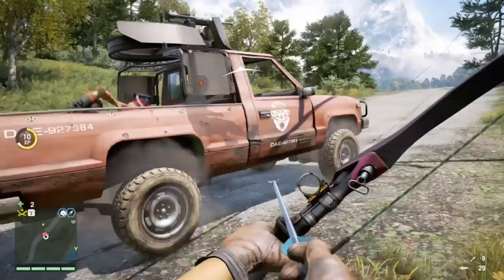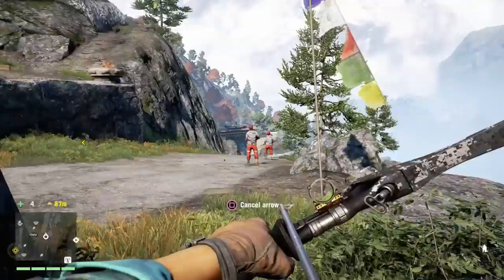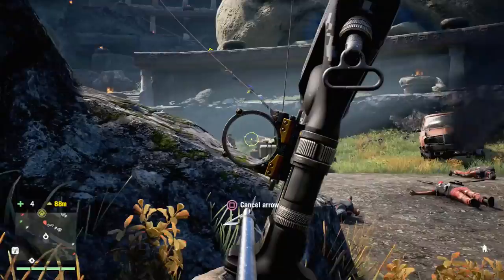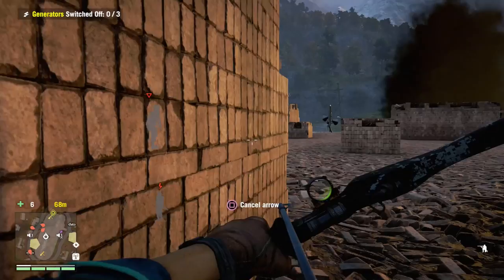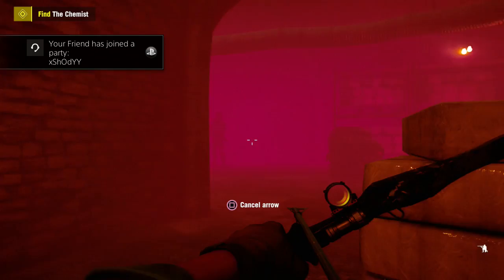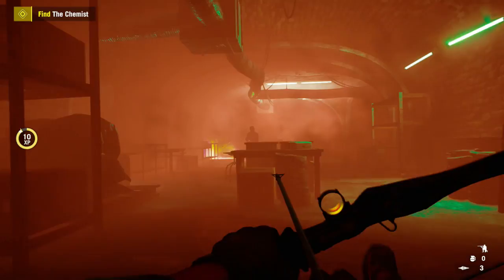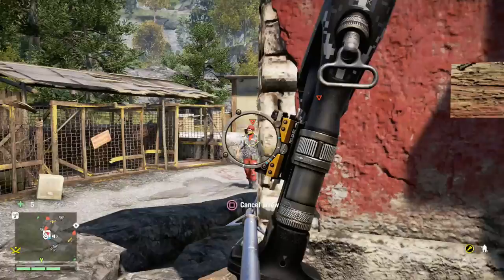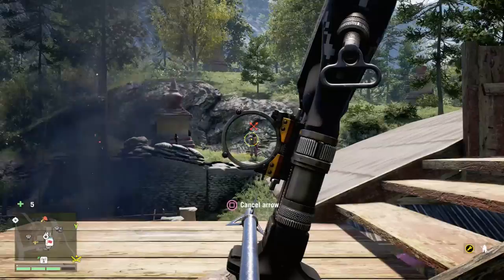Far Cry 4 | How To Use The Recurve Bow Like A Pro! | LoTeK Gamers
You've guys been asking so I'm showing! Showing you how I use the recurve bow and how I make this weapon so Lethal! Hope this helps out! One will be drawn out of a hat and the winner will get a video made with his idea. Plus a huge shout out to the winner! Thanks guys and have fun out there!!!

Add me on SnapChat for daily sneak peak
shots of my videos the day they happen.